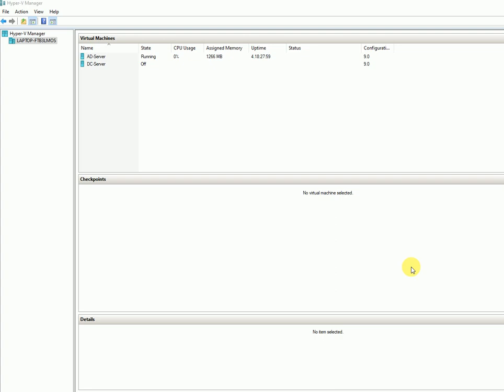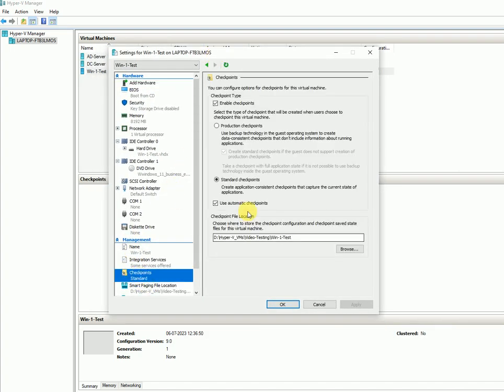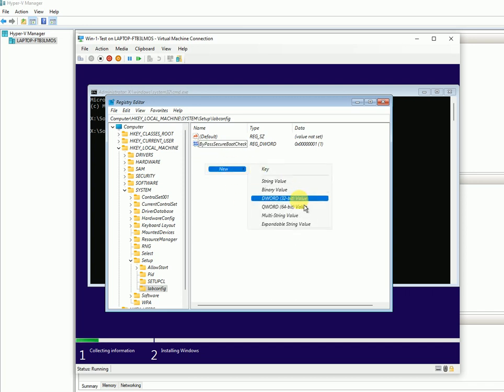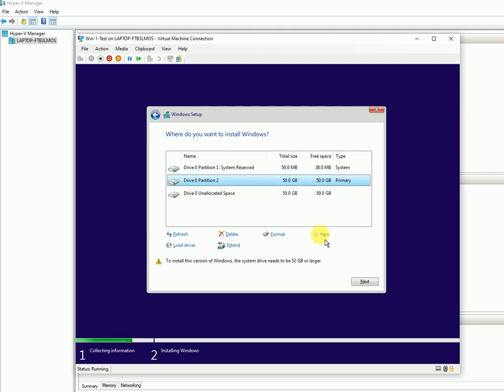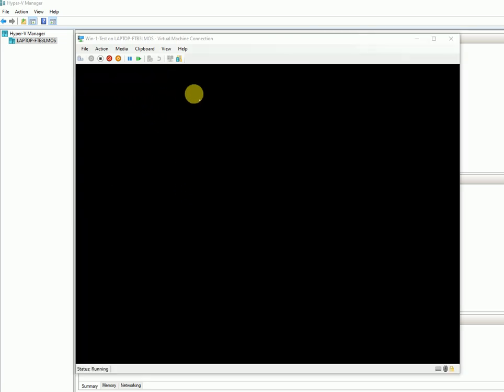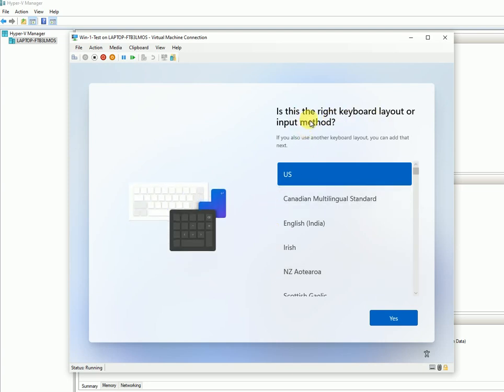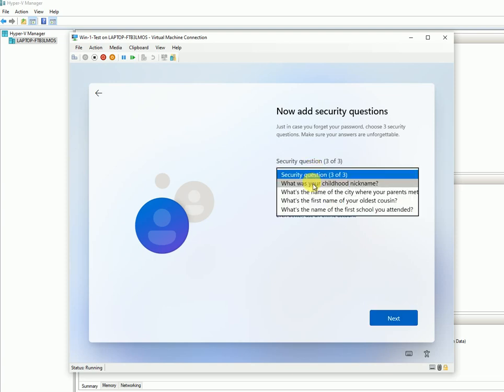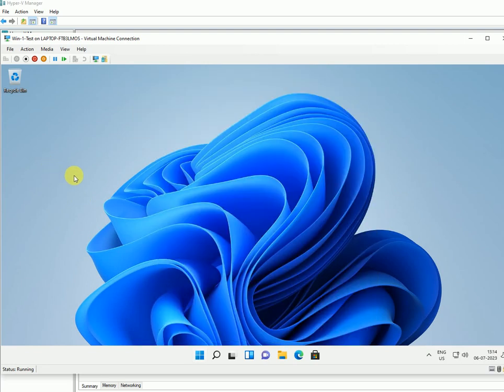How to Install Windows 11 in Hyper V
Hyper-v

how to download windows server 2019 | local server setup | server administrator roles and responsibilities | windows server 2019 essentials |
global catalog server | how to install software in server | windows home server | windows file server